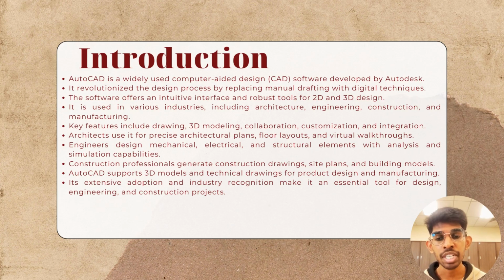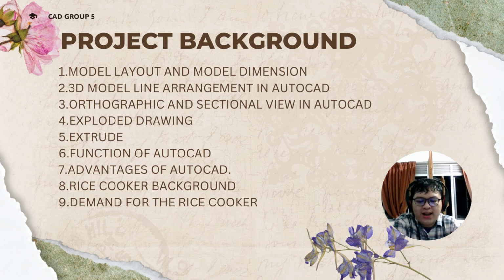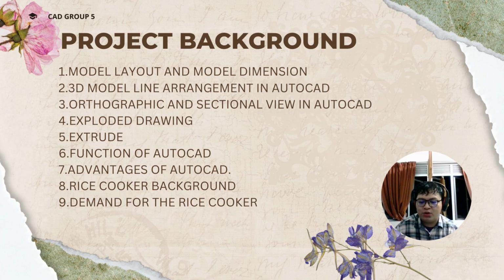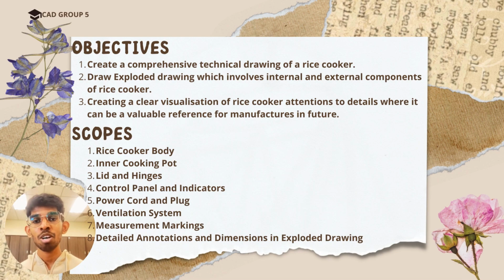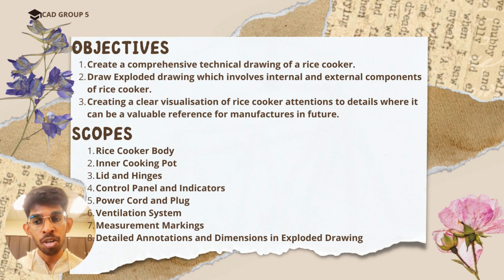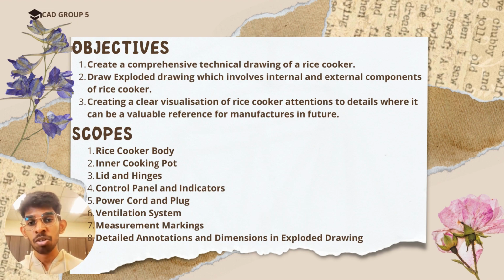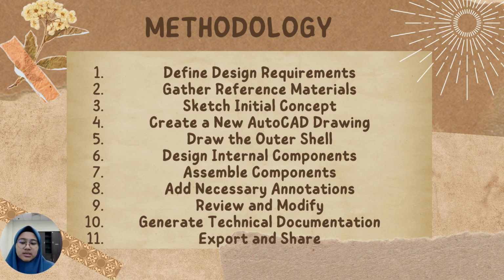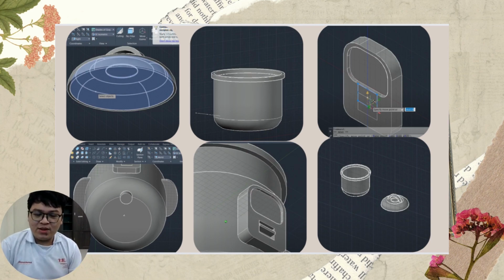PRESENTATION GROUP 5 AUTOCAD